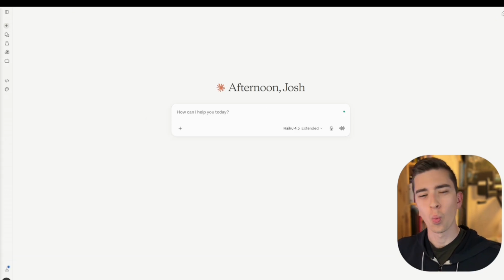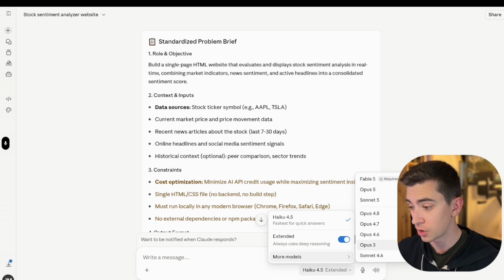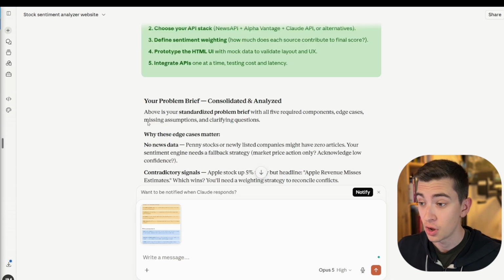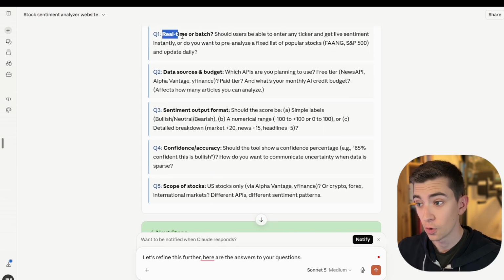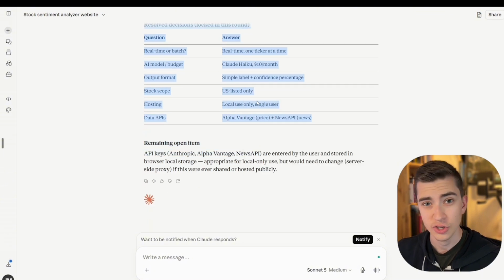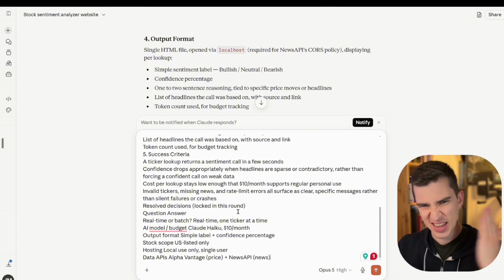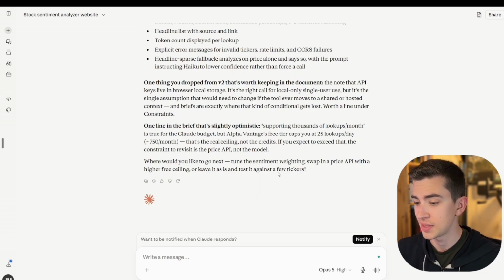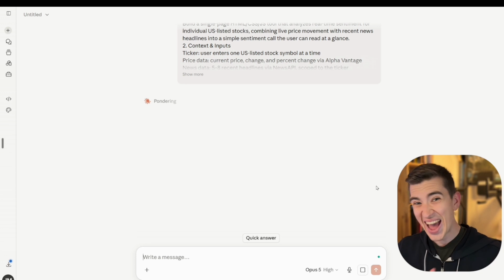How to Use Claude AI Correctly The Secret 3-Step Workflow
In this video, you'll learn how to use Claude AI correctly using the "Einstein Method"—a smart 3-step workflow designed to save you money, speed up output, and deliver elite results every time!

Instead of dumping messy prompts into high-cost models like Opus or Fable, discover how to leverage cheaper models like Haiku and Sonnet to build structured problem briefs before passing them off for execution.